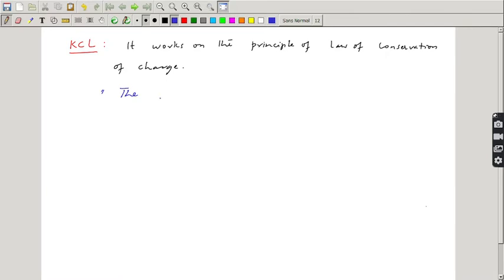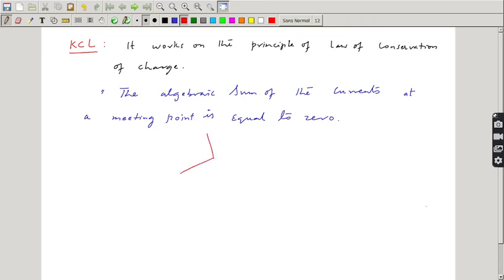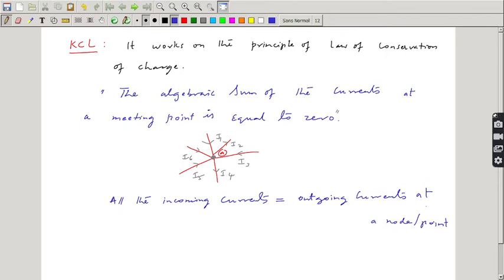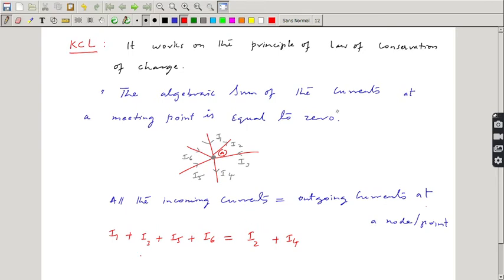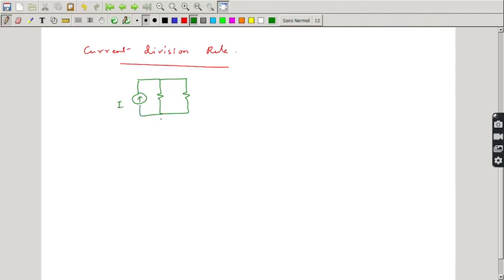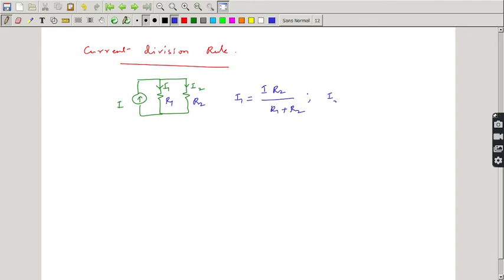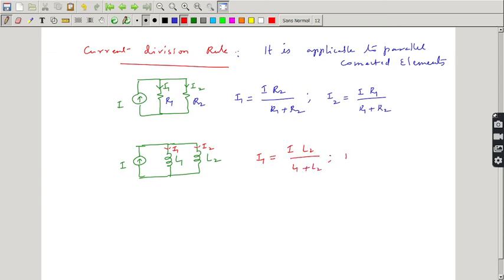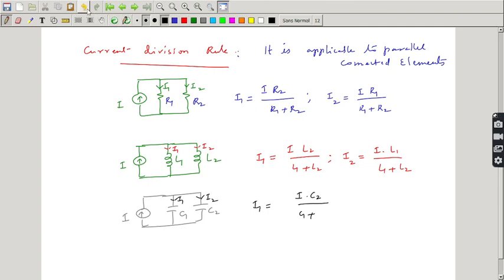KCL and Current Division Rule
KCL,CURRENT DIVISION RULE